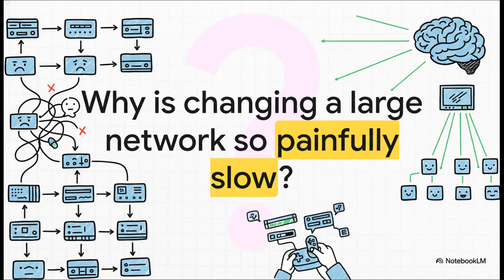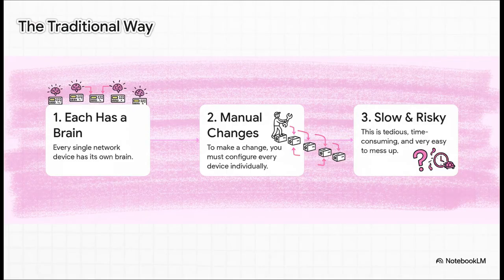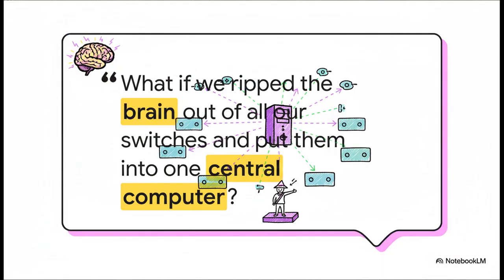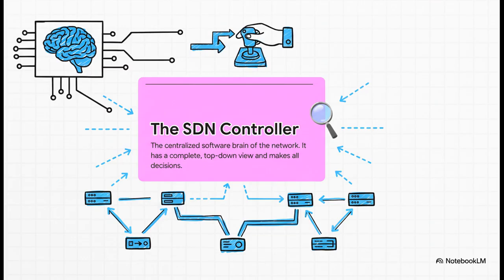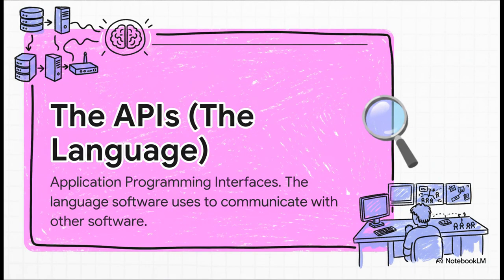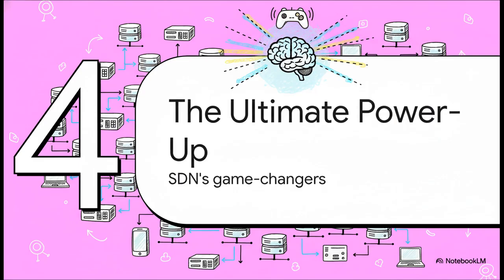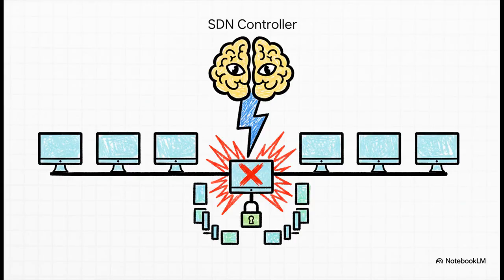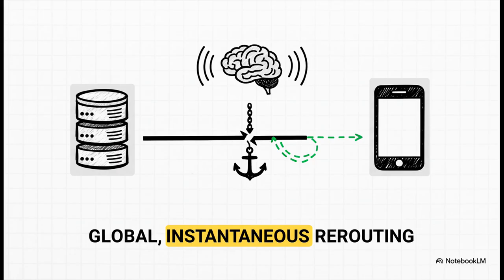Software Defined Networking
This video provides an accessible explanation of Software-Defined Networking (SDN), contrasting it sharply with traditional networking models. They clarify that traditional networks have the Control Plane (the "brain") and the Data Plane (the "muscle") bundled together in every device, making changes slow and manual. SDN revolutionizes this by centralizing the Control Plane into a single, powerful SDN Controller, which acts as a "god-mode player" overseeing the entire network. This centralization allows for faster changes, immediate automation, and complete network visibility, enabling complex policies to be pushed instantly to all devices via APIs like OpenFlow. The sources stress that SDN facilitates treating the network as code, providing benefits like enhanced security through microsegmentation and real-time traffic optimization, as exemplified by Google's infrastructure.